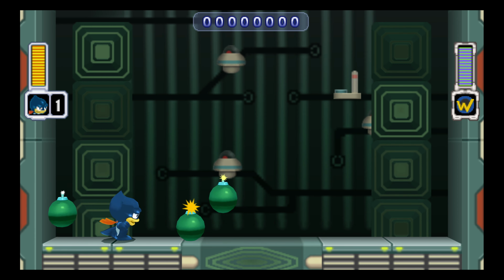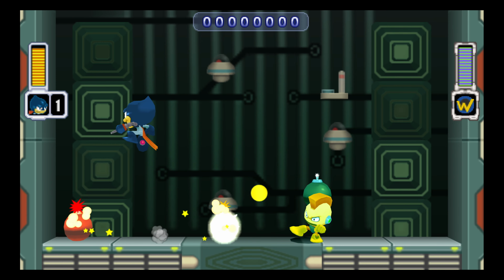Mega Man Powered Up Bombman Damageless Tutorial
Made by request (I don't necessarily plan a full series).  Only thing I forgot to say in the video is that doing small hops when "bullying" Bombman can make it easier to position yourself next to him.  That comment will make more sense after watching the video.